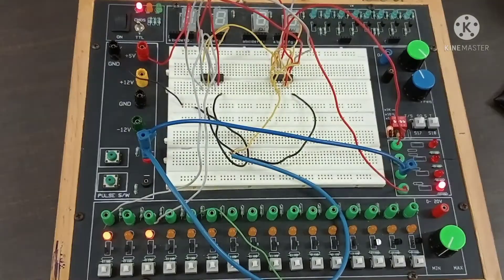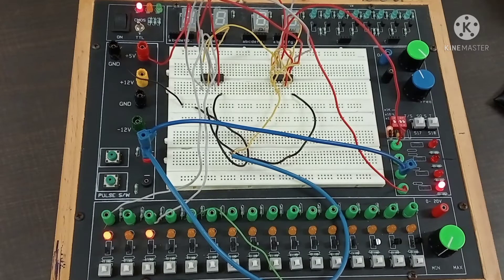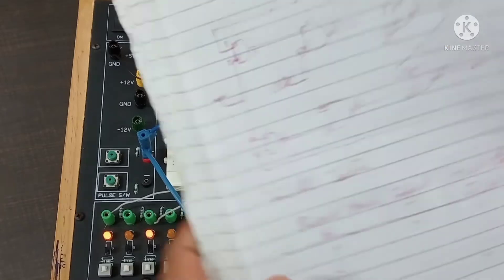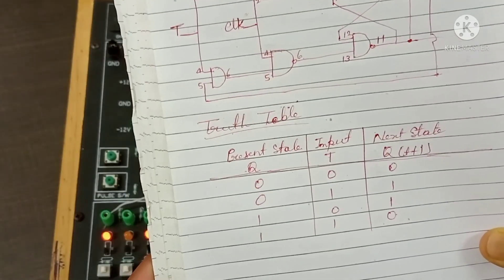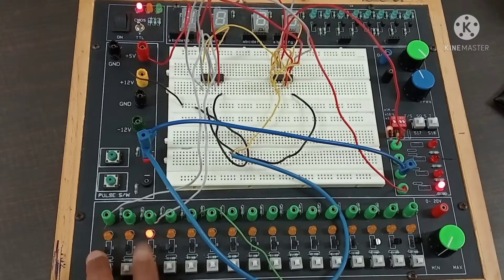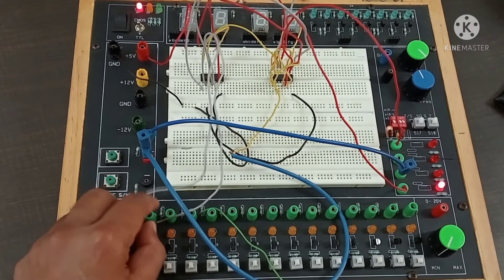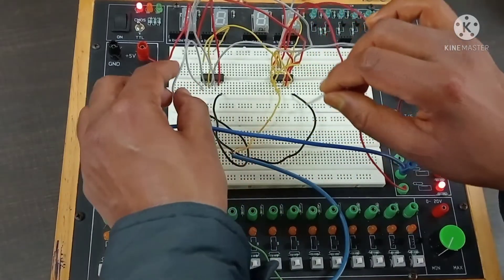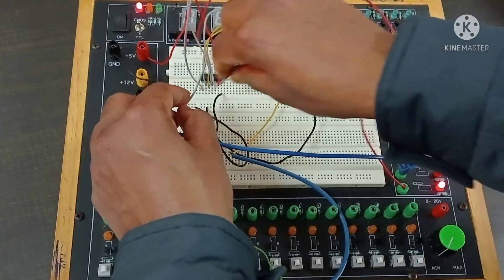Experiment-5.2 JK and T flip flop